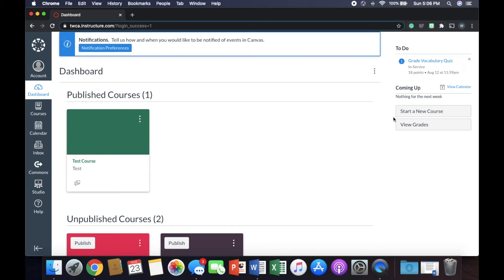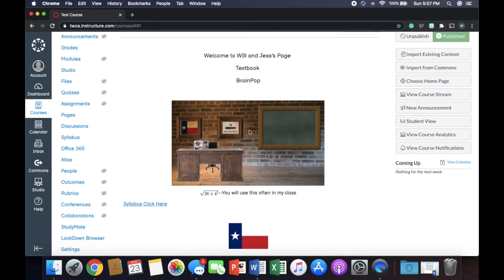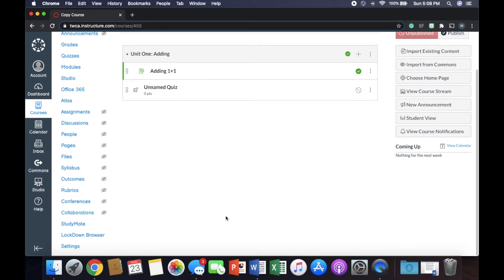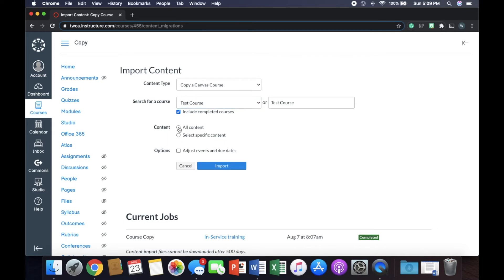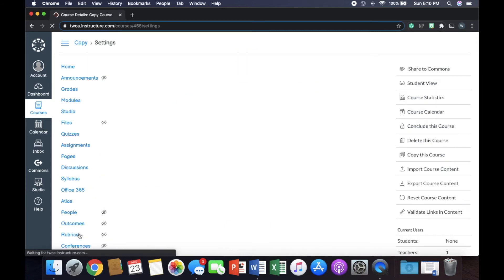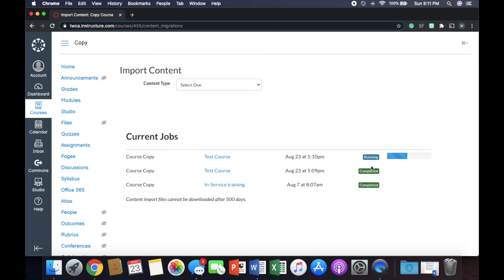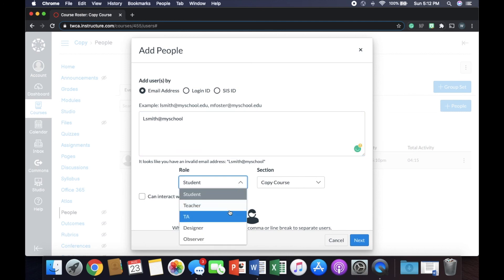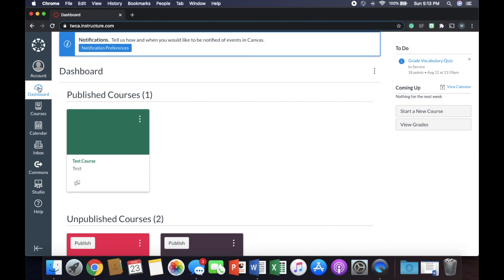How to Copy a Course in Canvas | Canvas Tutorials For Teachers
In this video I take you step by step to copy a Canvas course to another. This will save you a bunch of time, energy, and headaches. I hope you enjoy it!